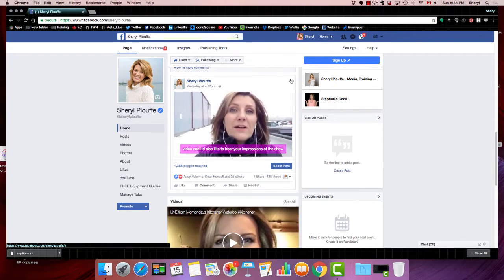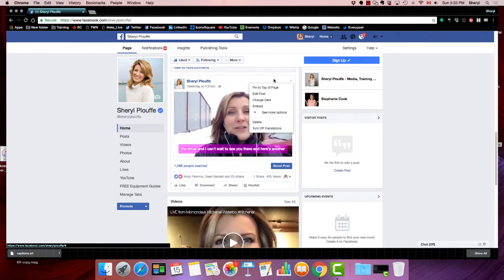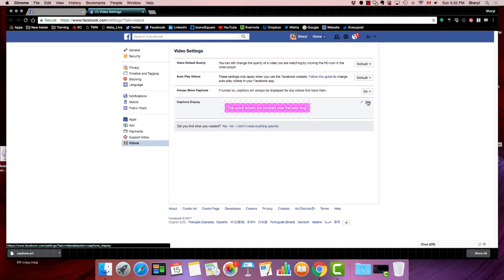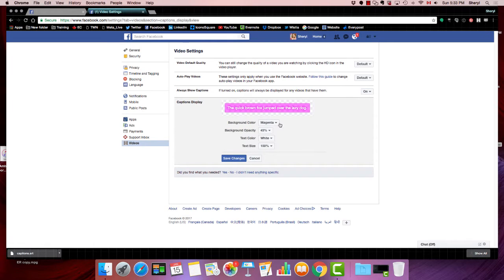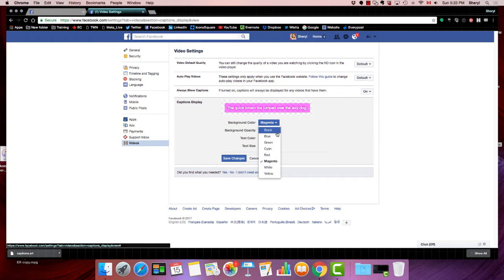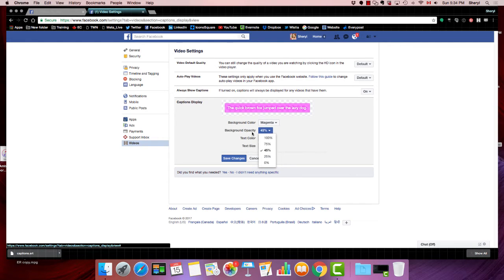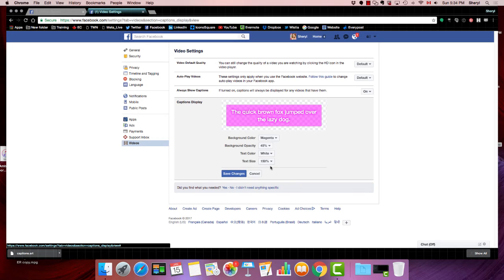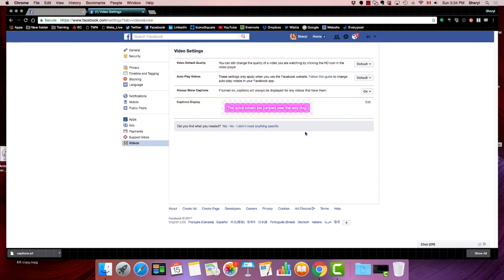Change Your Video Caption Subtitle Color On *Facebook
Add Sheryl on Snapchat: sherylplouffe

Follow Sheryl on Instagram @sherylplouffe

Follow Sheryl on Periscope @sherylplouffe